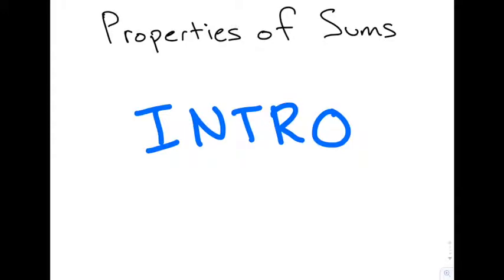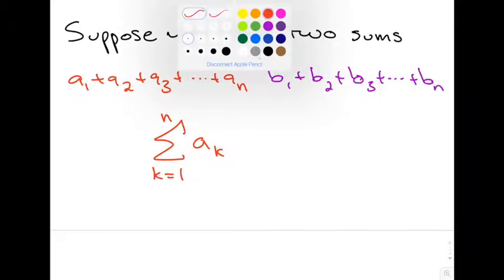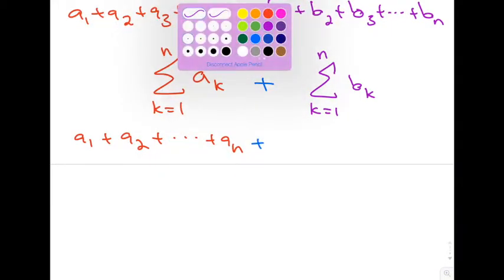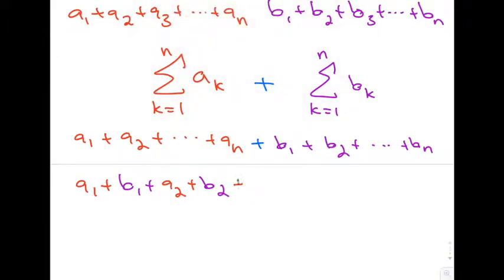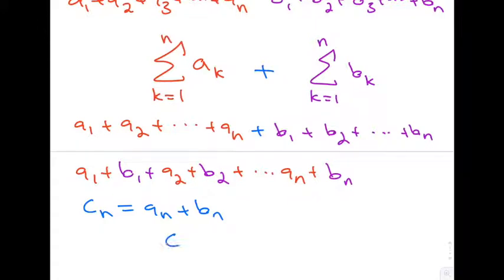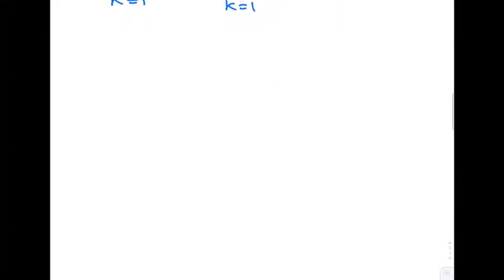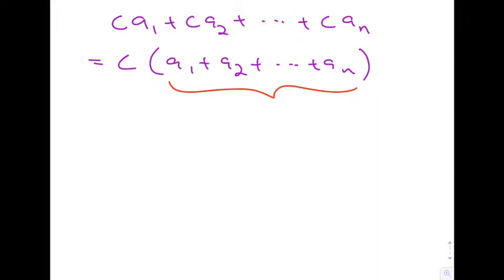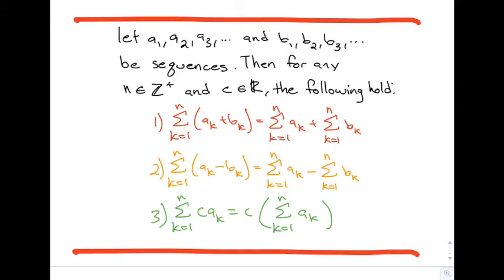Properties of sums